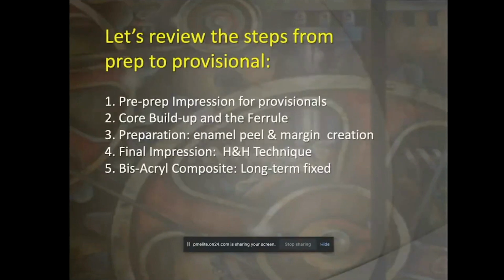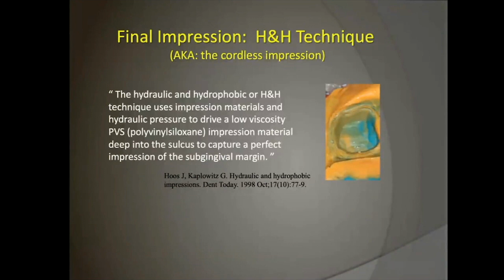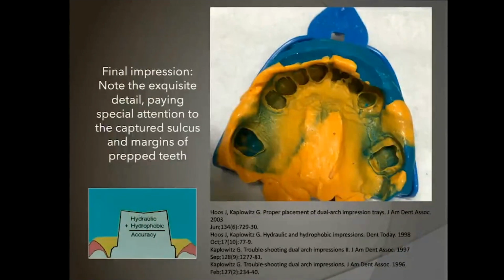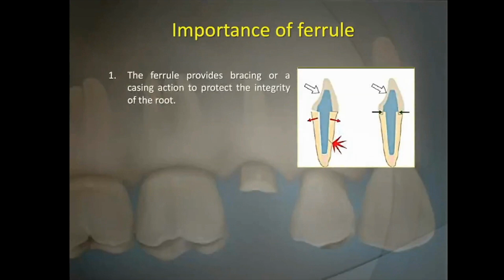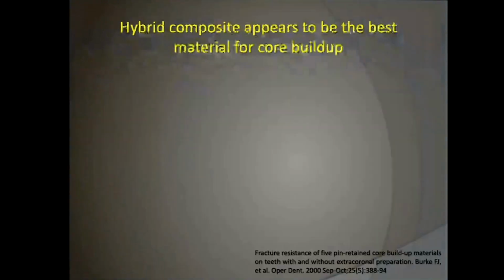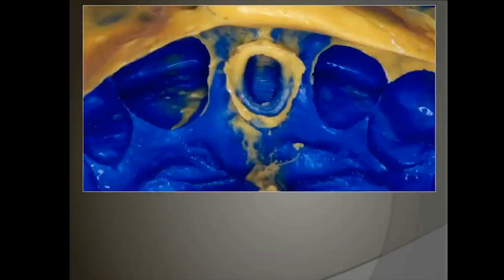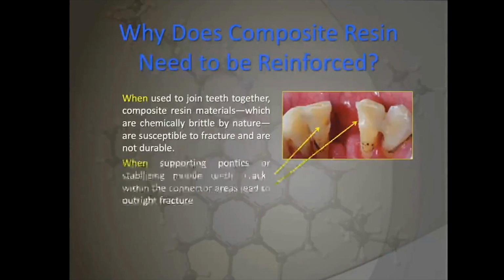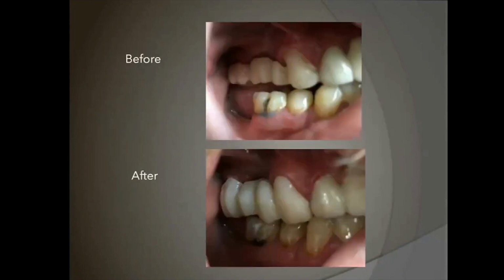When Indirect Restorations are Extra Challenging: How, Why & What to Do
From retraction cords to core buildups, there are several critical decisions when it comes to indirect restorative care — especially the more challenging cases.

Join Dr. Ian Shuman, a practicing dentist, educator and published author, for a look at proven strategies to address common elements of the more challenging indirect restoration cases, including rapid cordless final impressions, two-minute temporary crowns and fiber-reinforced provisional bridges.

Dr. Shuman will review the latest materials and techniques, as well as:
• The fundamentals of core buildups and the ferrule effect
• How to eliminate sensitivity by avoiding the use of retraction cord
• Post and core — and how to prevent root and post fractures
• How to achieve strength and efficiency with provisionals and rapid final impressions